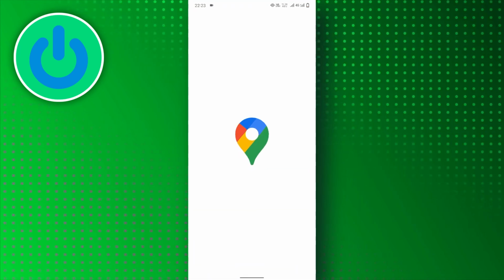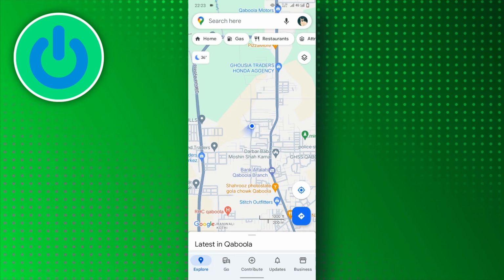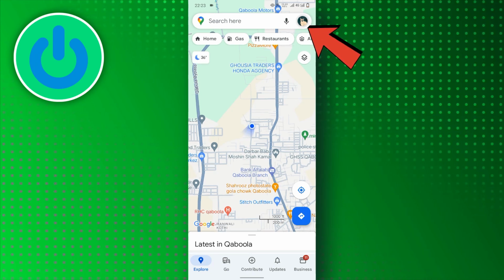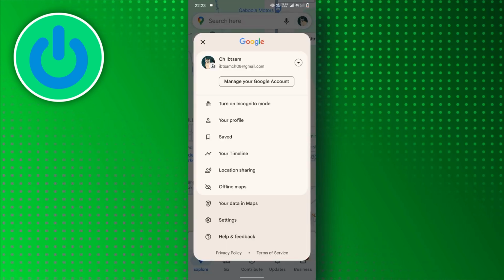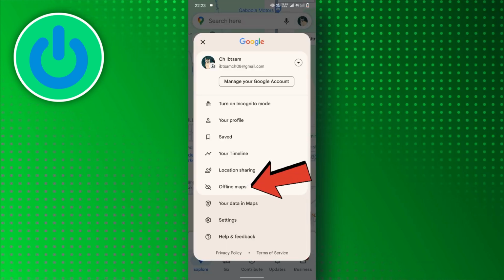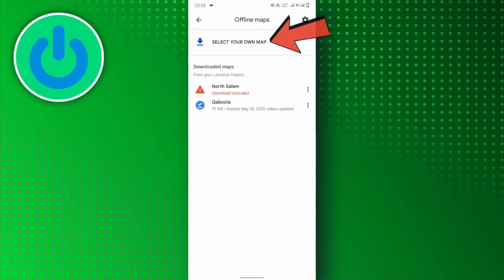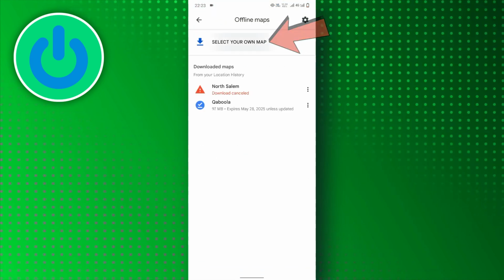How To Use Google Maps Offline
How To Use Google Maps Offline | Learn How To Use Google Maps Offline

Time Stamps ⏰
0:00 Intro How To Use Google Maps Offline
0:17 How To Use Google Maps Offline
0:57 Final How To Use Google Maps Offline